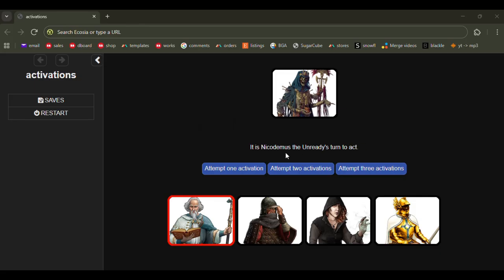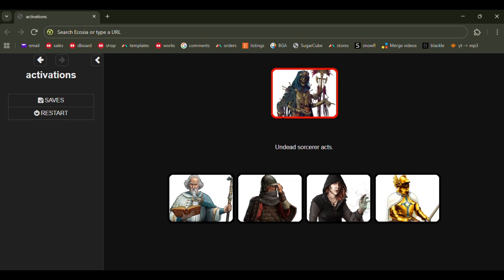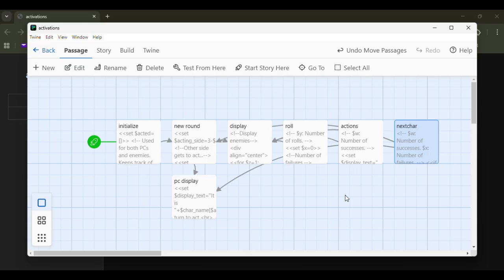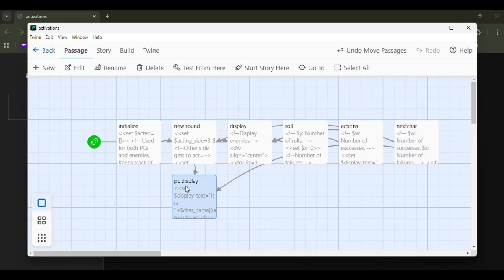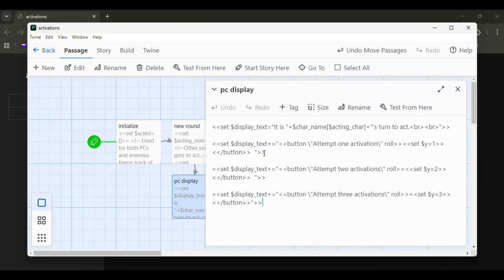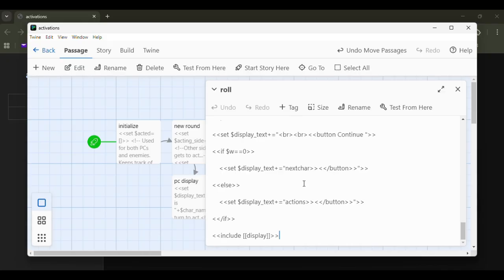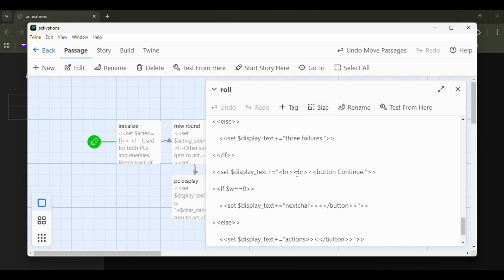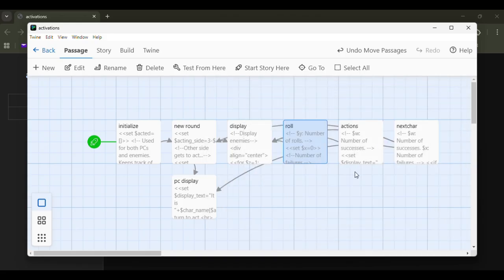376: The structure of a turn (Twine Sugarcube)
4:28: "The new bit is here". Actually the new bit is the part I highlighted, plus the next line, which includes the passage 'display'.